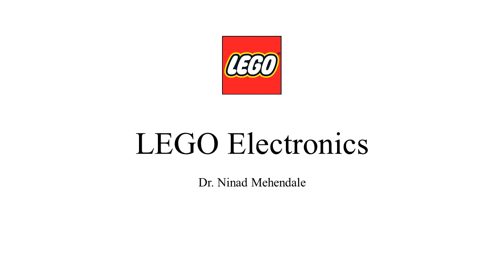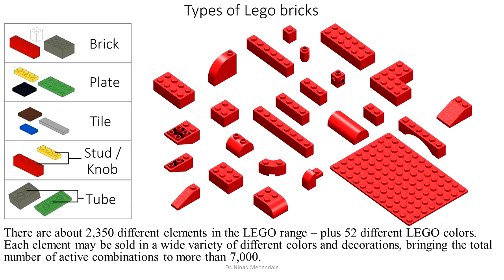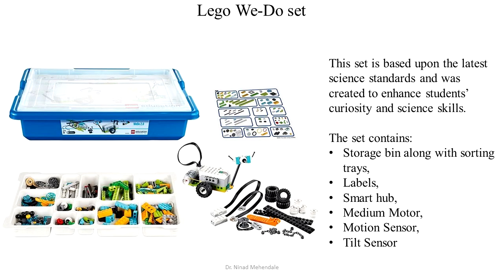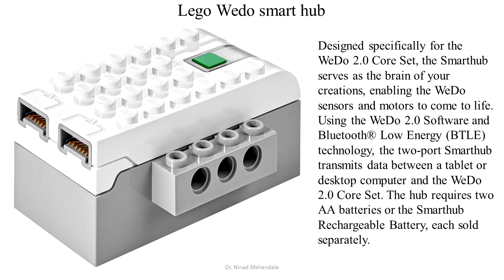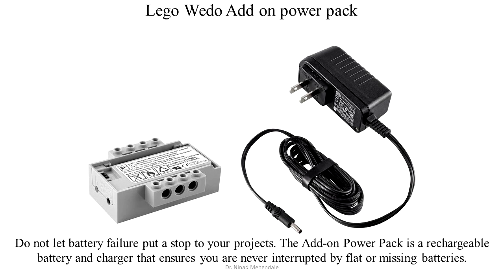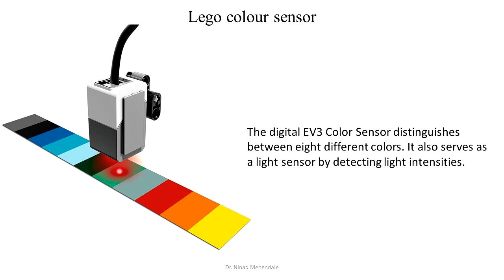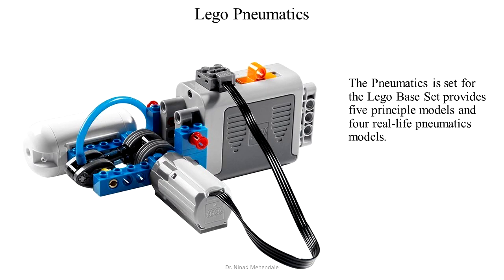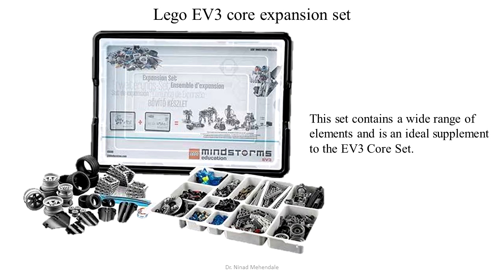Lego electronics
Dr. Mehendale explains LEGO electronics and applications.